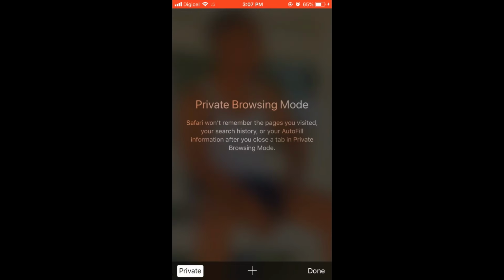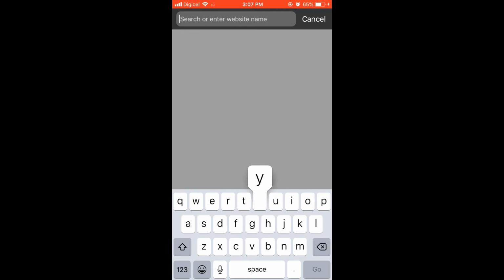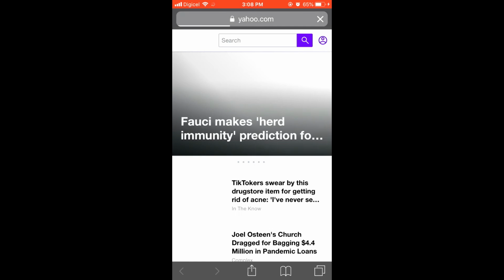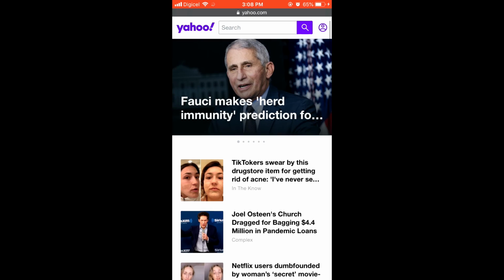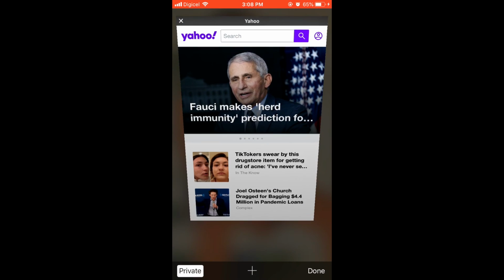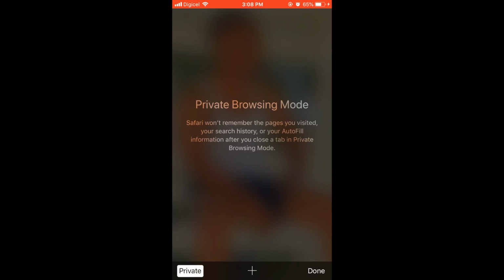how to browse incognito on iphone,Turn Private Browsing on or off on your iPhone or iPod touch